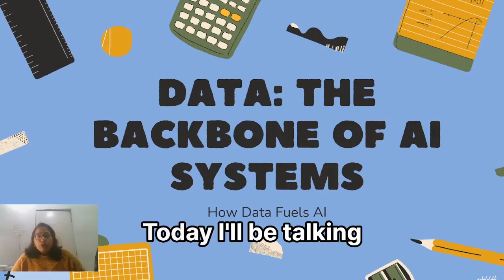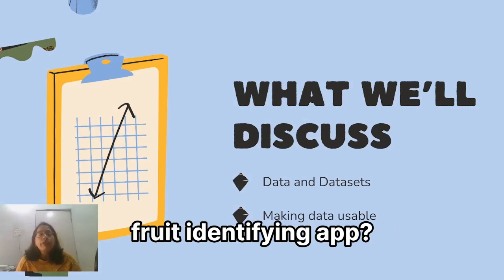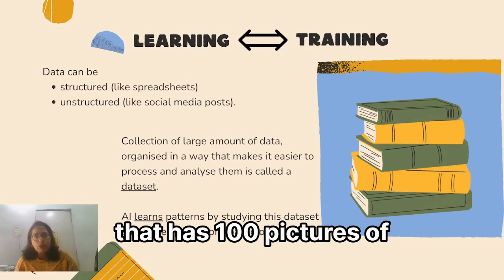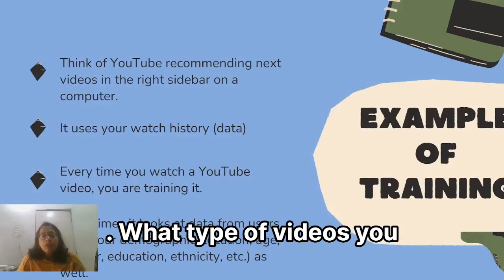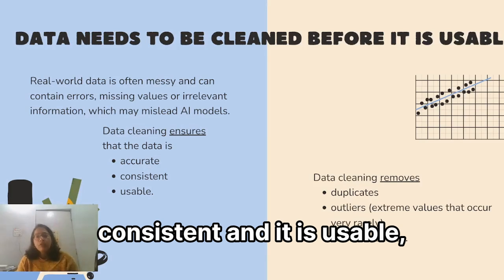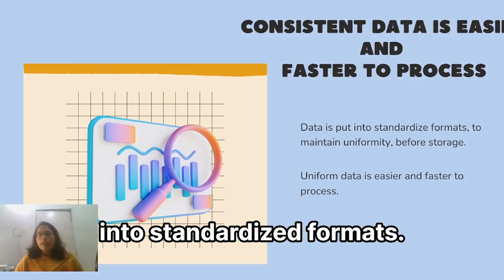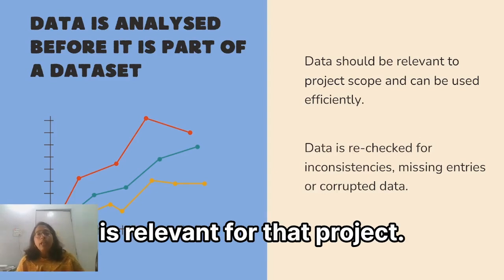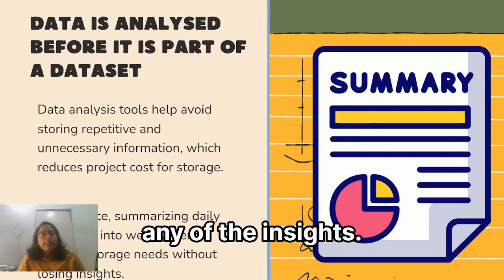First Domain of AI - Data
AI operates in these three core domains depending on the type of data it has to process:
1. Data sciences: Handling and deriving insights from data.
2. Computer Vision (CV): Enabling machines to interpret and act on visual information.
3. Natural Language Processing (NLP): Teaching computers to understand and interact using human language.

In this video, I explore the foundational role of data in artificial intelligence. I cover why data is essential for AI systems, the difference between structured and unstructured data and the importance of comprehensive datasets.

I will also discuss the steps involved in data cleaning, the need for accurate and standardized data and the importance of relevant data to ensure AI models are reliable and effective.

Using practical examples, such as training a fruit-identifying app, you will be able to understand how data is collected, processed and utilized to train AI models.

The video also touches on storage costs and the importance of only storing necessary information.